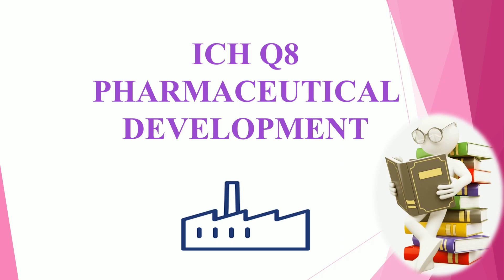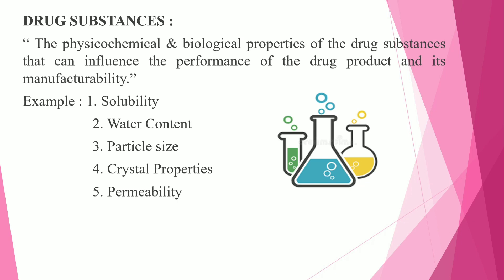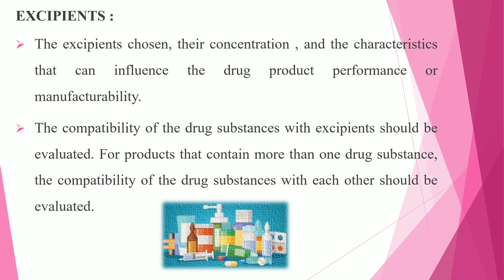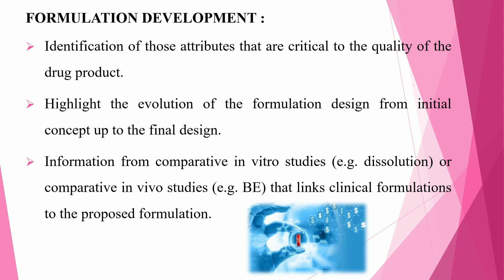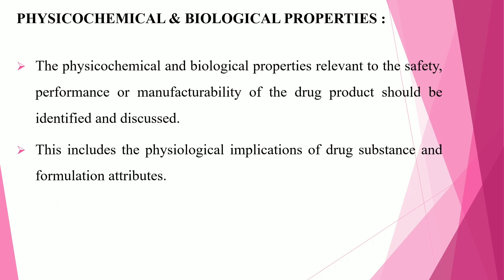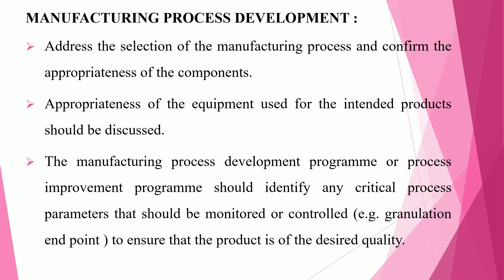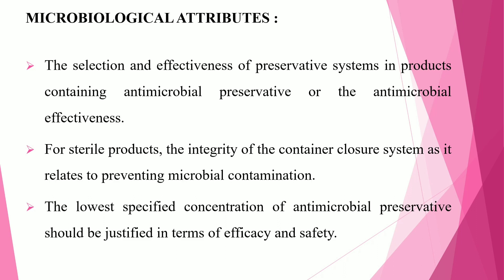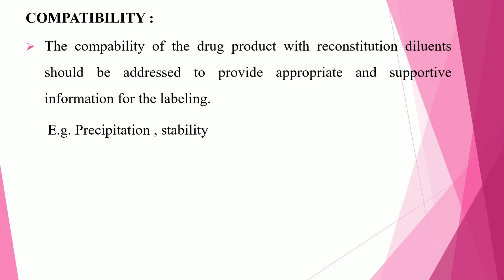Pharma Knowledge 💊💉# ICH Q8 Pharmaceutical Development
This video is regarding ICH Q 8'Pharmaceutical Development' .In this video i have explained about ICH Q8 guidelines.